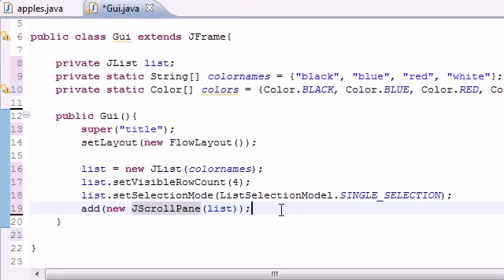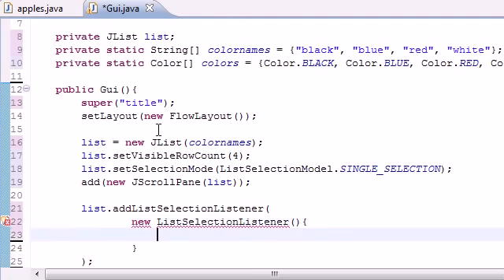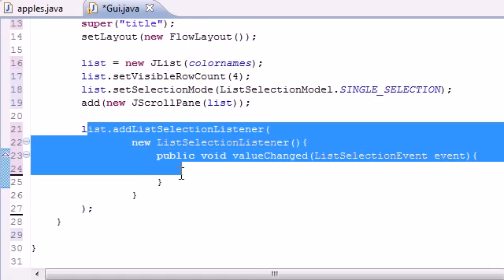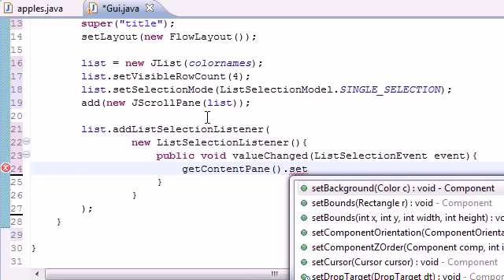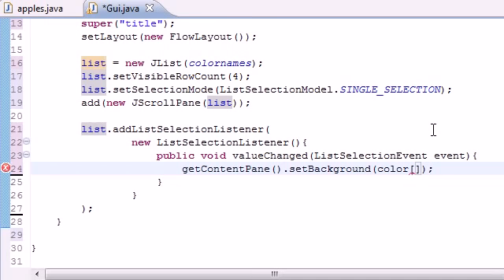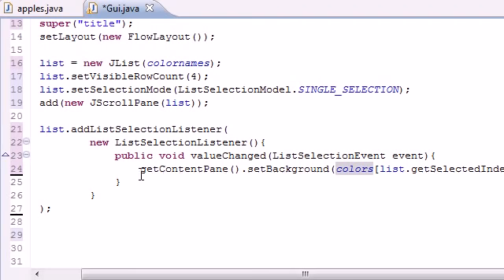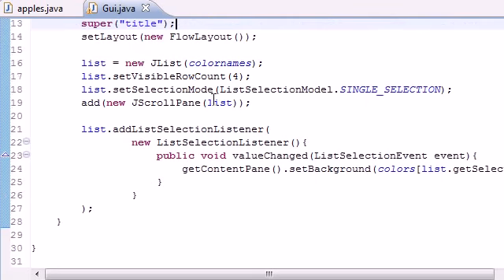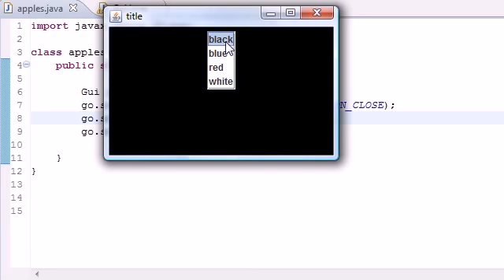Java Programming Tutorial - 71 - JList Program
Finally we run this baby